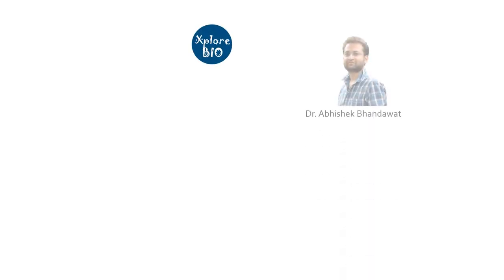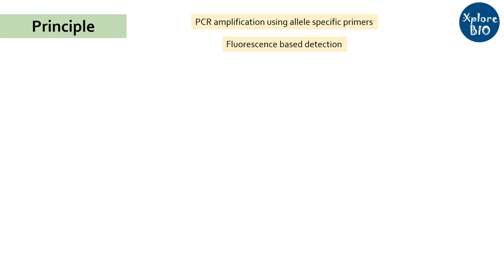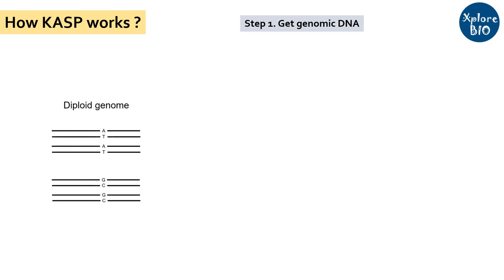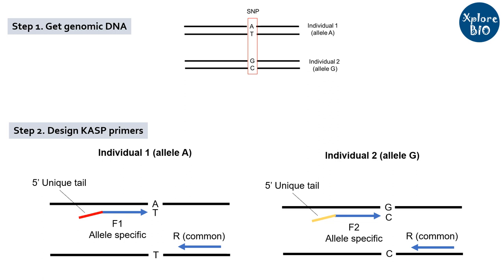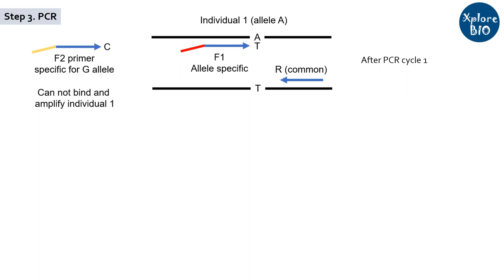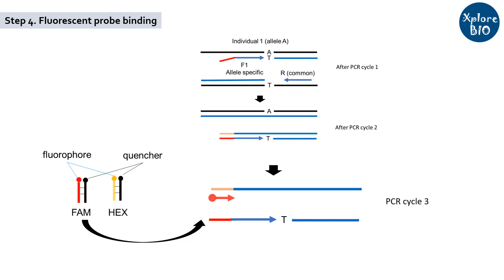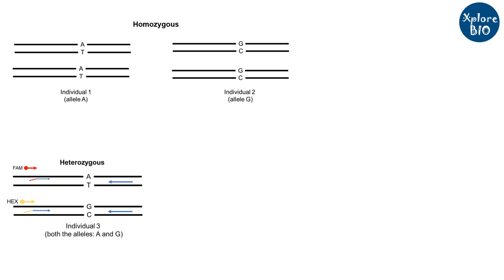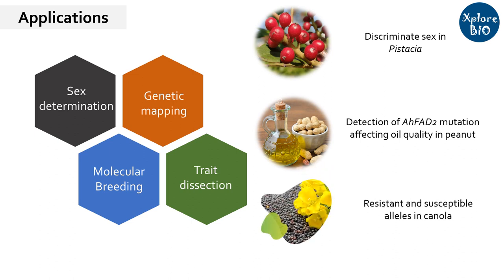How KASP marker works? SNP detection technique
Learn about KASP marker: a popular fluorescence and PCR based method to accurately identify SNP or mutation in DNA.